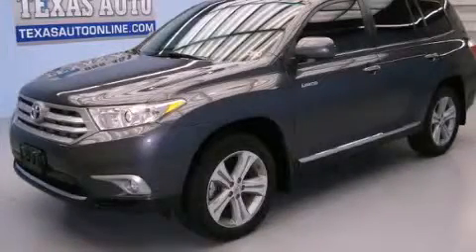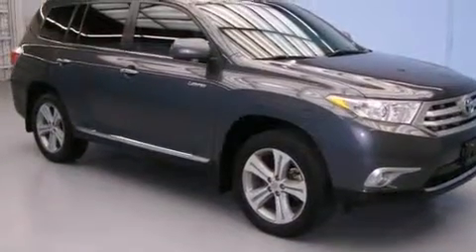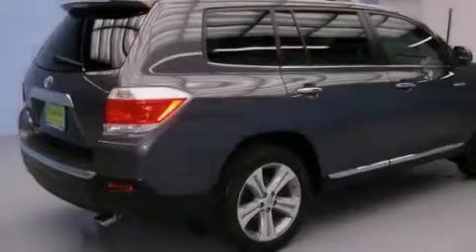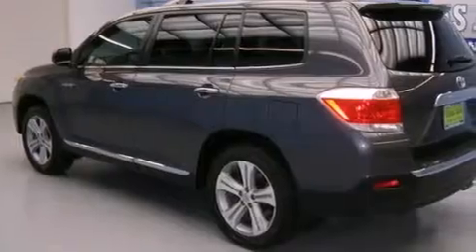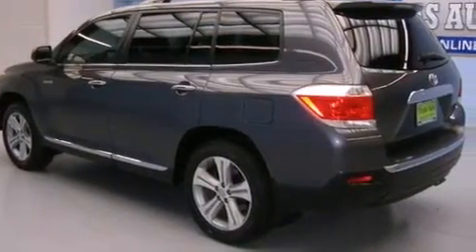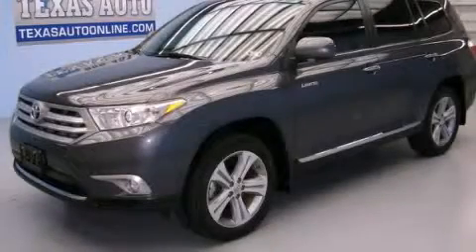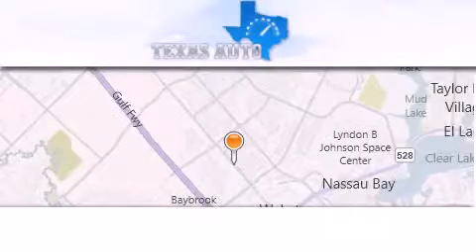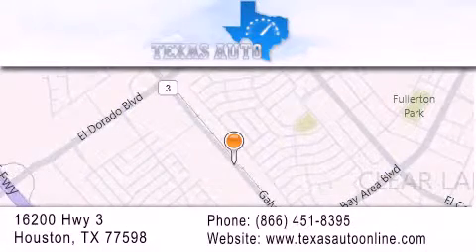2012 Toyota HIGHLANDER LIMITED San Antonio TX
We are proud to present this 2012 Toyota HIGHLANDER LIMITED .

 Year : 2012
 Make : Toyota
 Model : HIGHLANDER LIMITED
 Engine : 3.5L DOHC 24-Valve VVT-i V6 Engine
 Trans . : Automatic
 Exterior : Gray
 Miles : 36,499
 Interior : Gray

 2012 Toyota HIGHLANDER LIMITED Houston TX